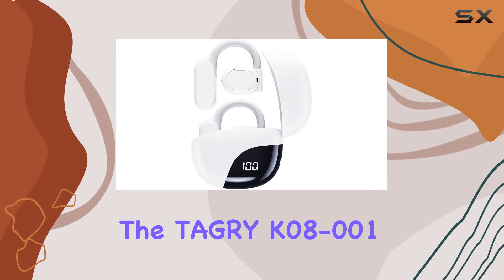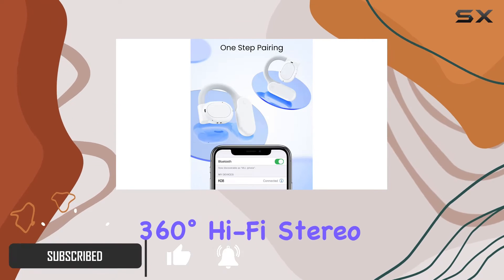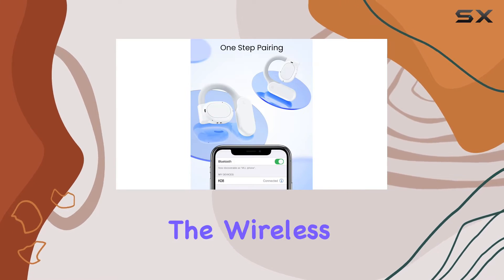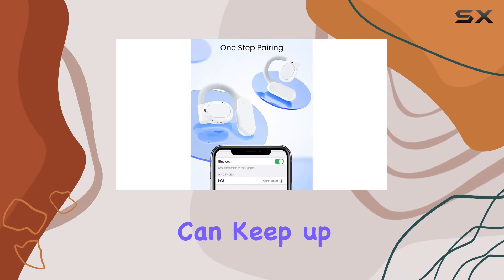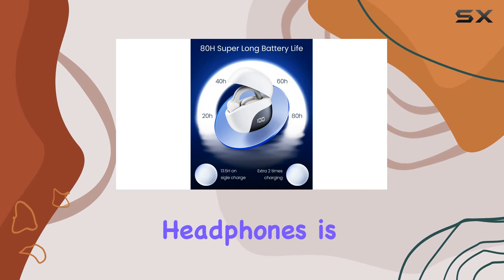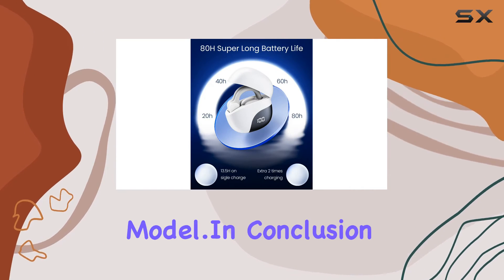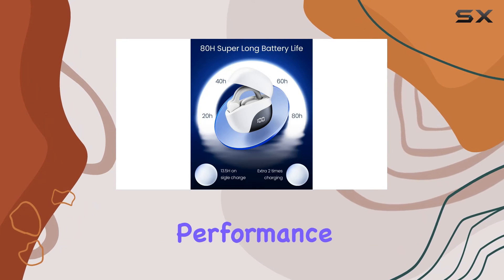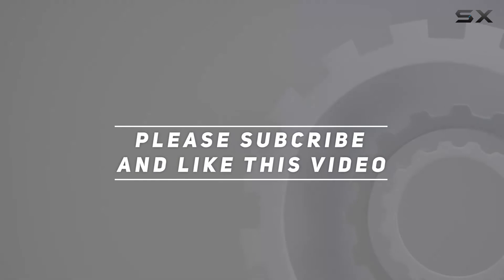TAGRY K08-001 True Wireless Open Headphones Review: 360° Hi-Fi Stereo, 80 Hours Playtime, and More!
0:00 Intro
0:06 Review

Things that we mentioned in this video:
TAGRY True Wireless Open : B0CHFSL8JB